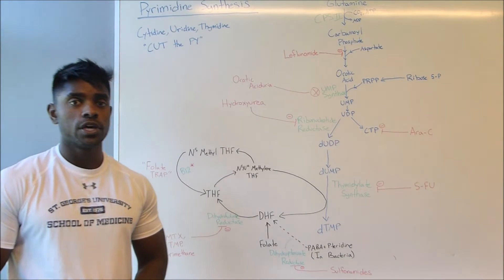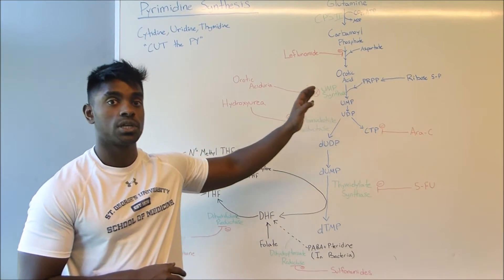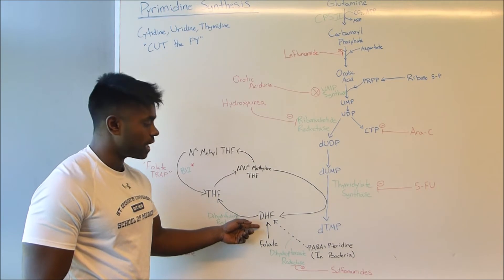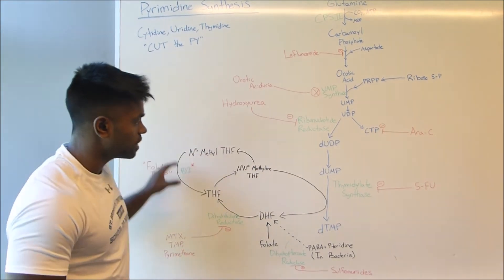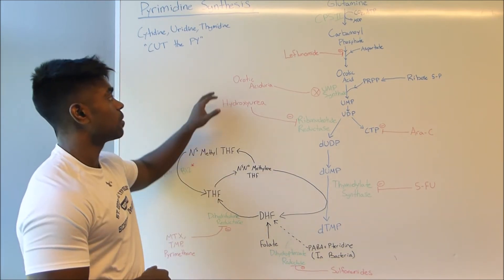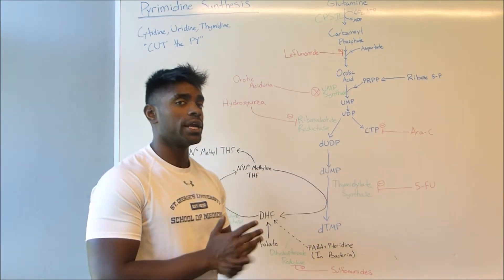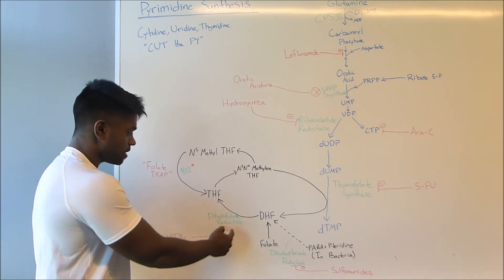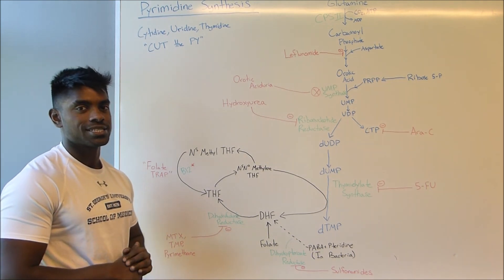Pyrimidine Synthesis USMLE HIGH YIELD MADE SIMPLE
A biochemistry tutorial going over a very high yield topic on USMLE Step 1, pyrimidine synthesis. Pathologies are also discussed. I have also included a handout in the link provided below that includes the information discussed in this video!